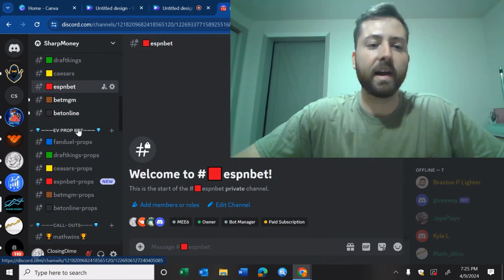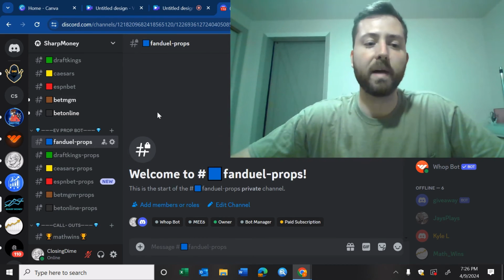Introducing the SharpMoney Discord Premium Plan! Cheap way to start profitable sports betting!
What’s up everyone! Over the last few months I have been working on this massive project and I am happy to announce I have launched SharpMoney L.L.C

Our goal at SharpMoney is to provide you with the knowledge and tools you need to become a profitable sports bettor!

We have a free and paid version of our discord